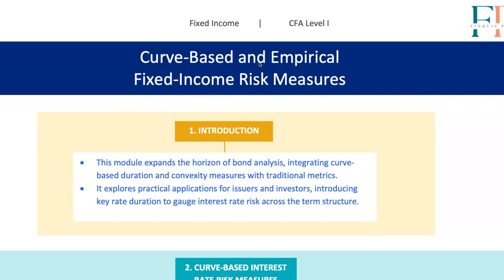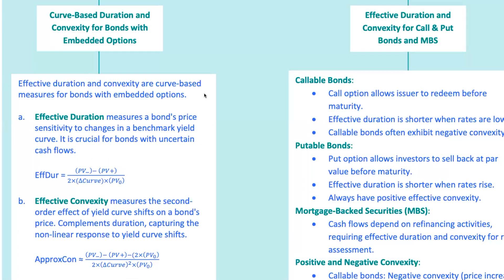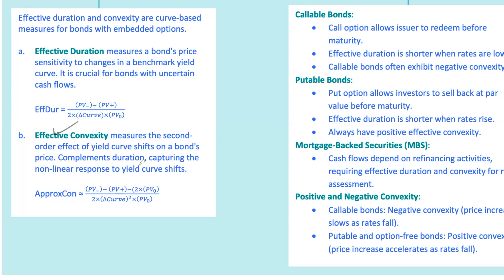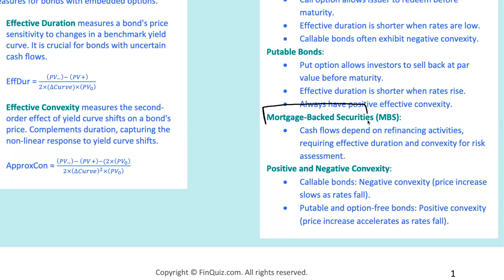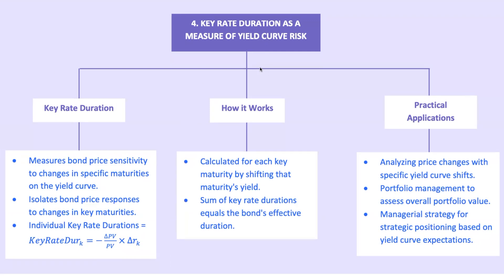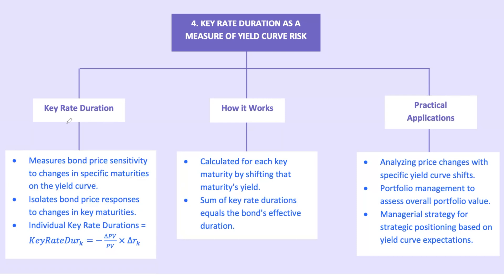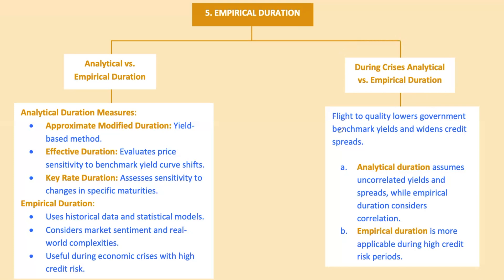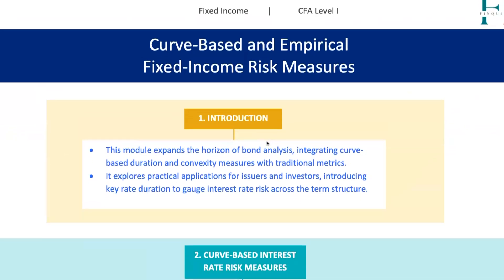Curve Based and Empirical fixed income Risk – Module 13 – FIXED INCOME– CFA® Level I 2026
💸 Fixed Income = Not Just Bonds. It’s How the Game Works.

Yield curves, duration traps, callable bonds... Fixed Income isn’t boring—it’s the engine room of finance. If you can master this, you’re already ahead. Let FinQuiz walk you through it—minus the confusion.

📖 Stanley Notes – Deep explanations of bond math, risks, structures, and cash flow logic 🧠

📐 Formula Sheet – YTM, duration, PV calculations—clean, visual, and test-day ready

🎯 Question Bank – Practice with real-style bond Qs that challenge your timing and logic

⏱️ Mock Exams – Simulate full-length exams packed with fixed income tricks and traps

🚀 Go Premium – Unlock all tools + get a crystal-clear path through the bond jungle

Elevate your understanding of Fixed Income Risk Measures for the CFA® Level I 2025 exam with our comprehensive breakdown of Module 13: Curve-Based and Empirical Risk Measures. This in-depth tutorial covers essential topics like duration, convexity, and the influence of the yield curve on fixed income securities. Learn how to assess and manage interest rate risk using both curve-based and empirical methods in bond valuation. Perfect for candidates aiming to excel in the Fixed Income section, this video enhances your investment analysis skills and offers valuable study tips for effective exam preparation. Join us to deepen your knowledge and move closer to becoming a Chartered Financial Analyst.